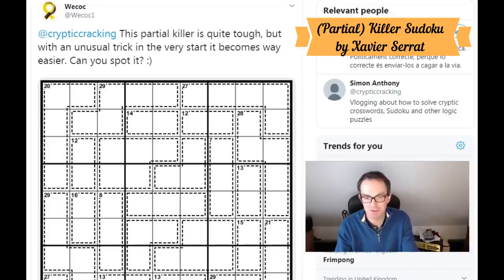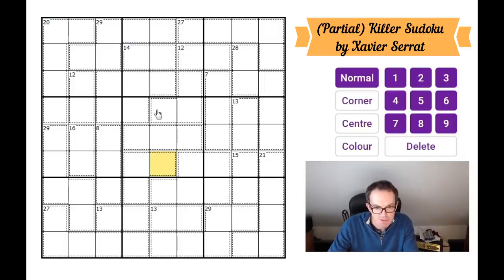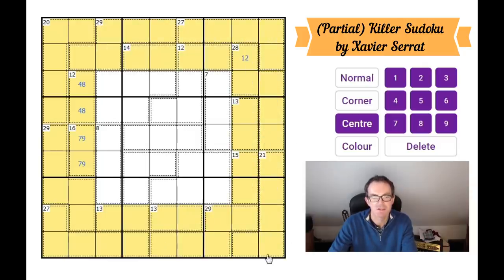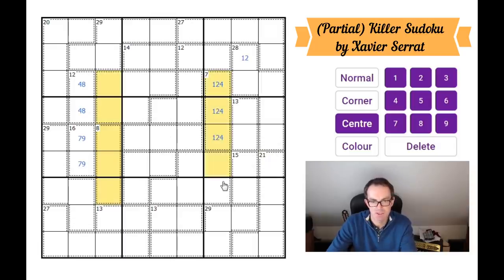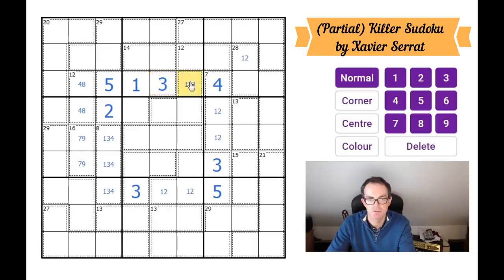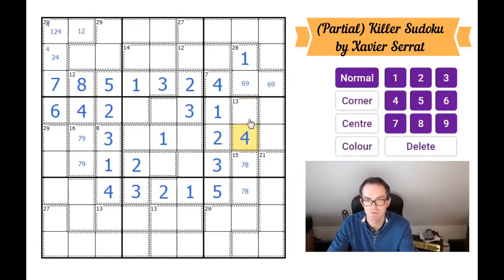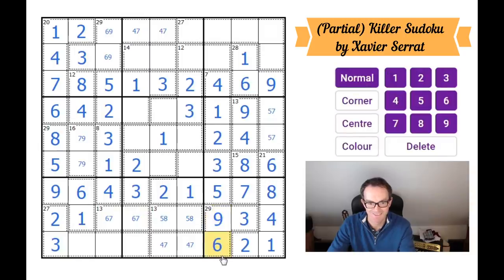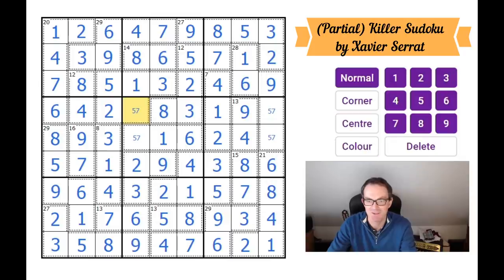Can You Spot This New Sudoku Trick?!